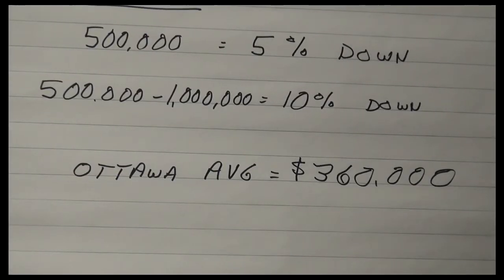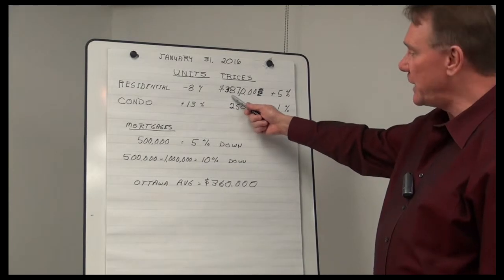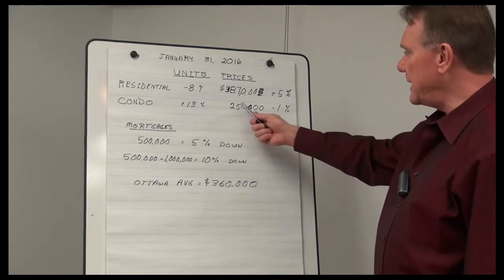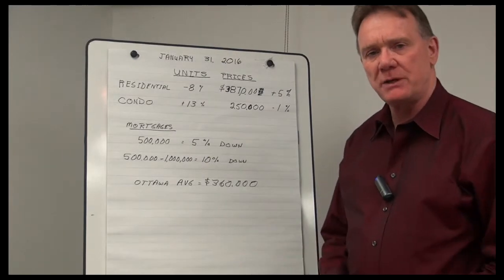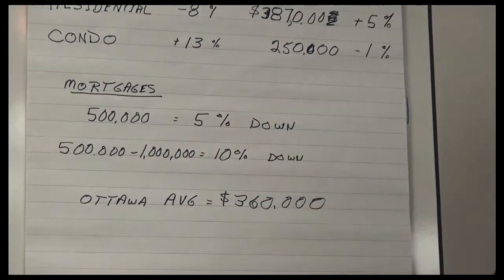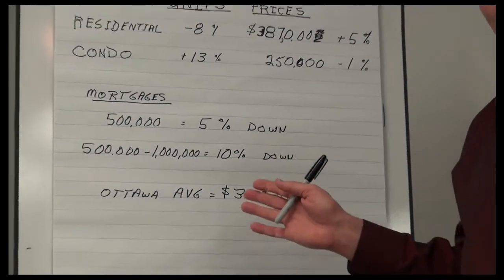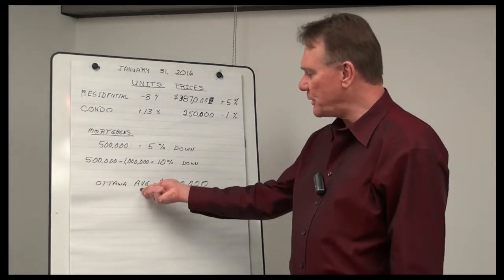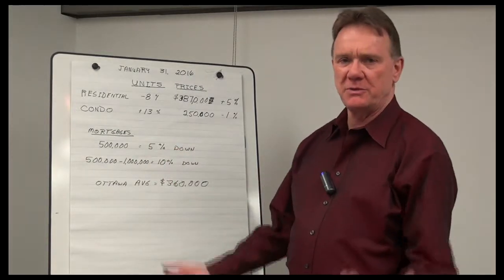February Residential Real Estate Update Ottawa ON.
Here is this months video covering the Ottawa Residential Real Estate Market for the month of January. This month we also touch on the new Mortgage Downpayment rules now in place.